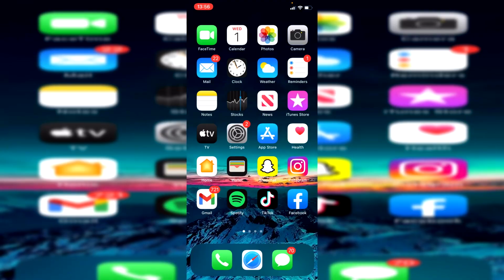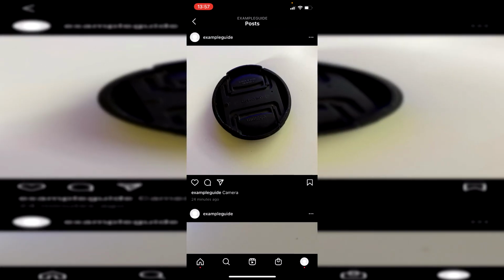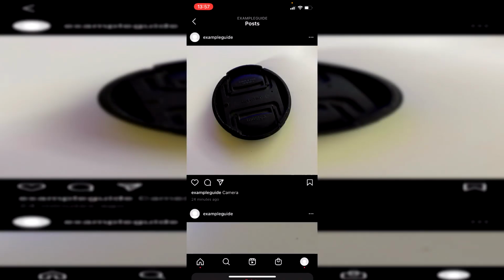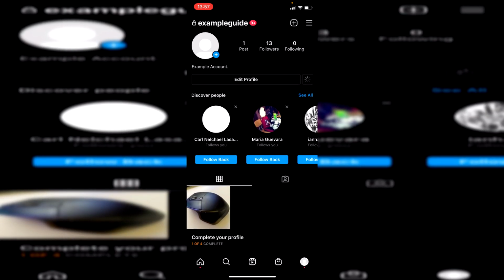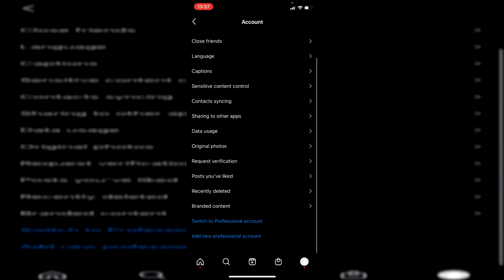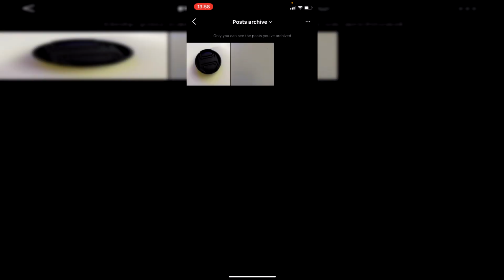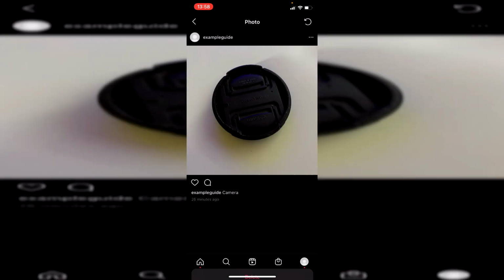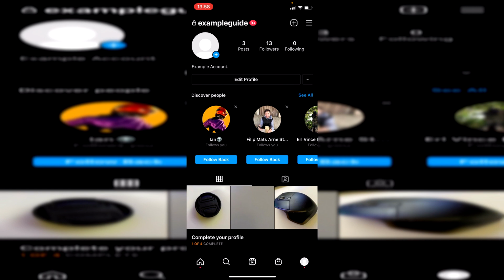How To Unarchive Instagram Posts | Archive Instagram Posts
I show you how to unarchive instagram posts and how to archive instagram posts in this video!

Check the channel out for more tutorials!

TutorialTucker